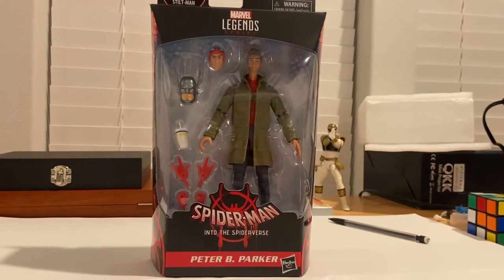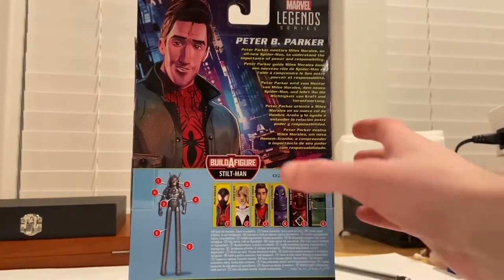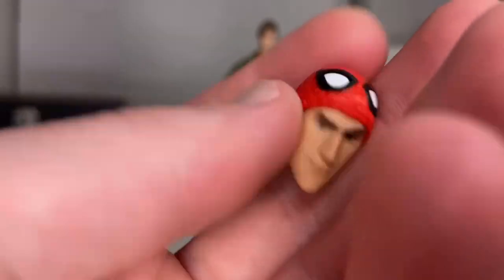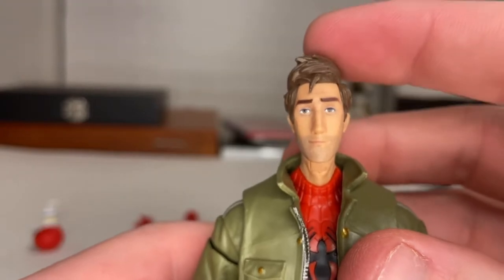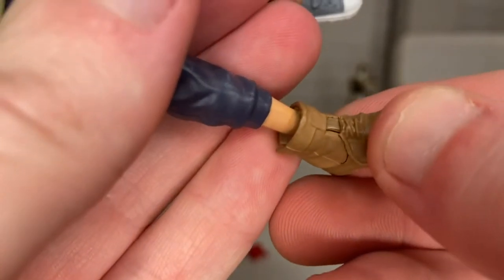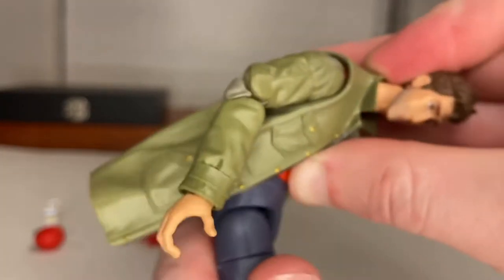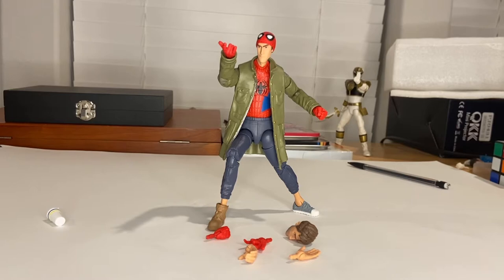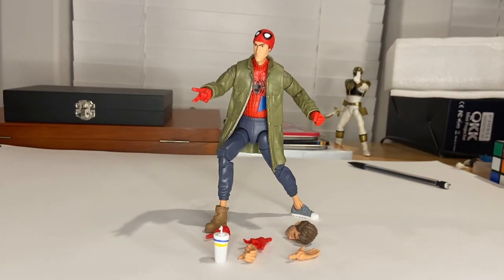MARVEL LEGENDS- Spider-Man Into The Spiderverse Wave/ Peter B. Parker, Spider-Man Review